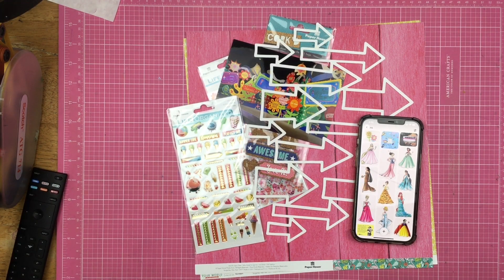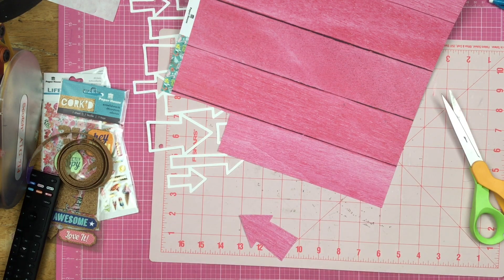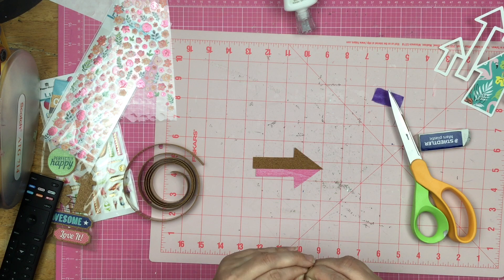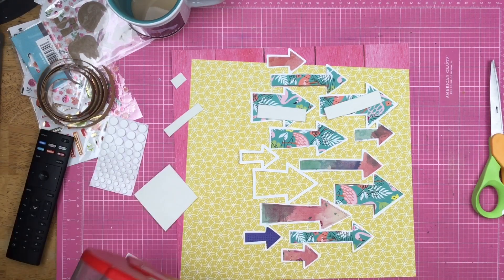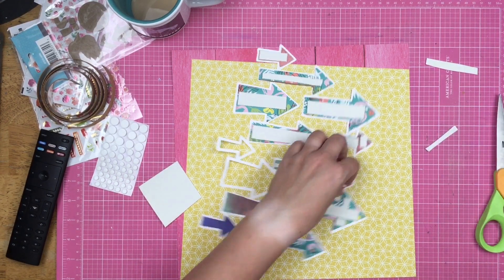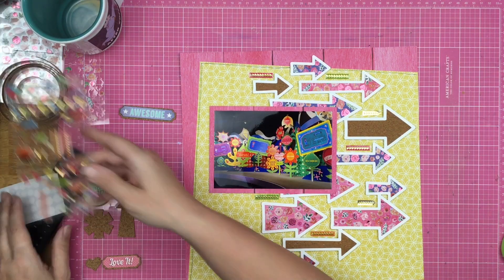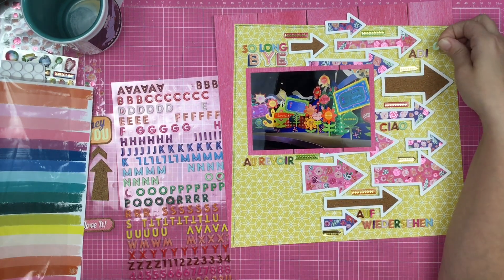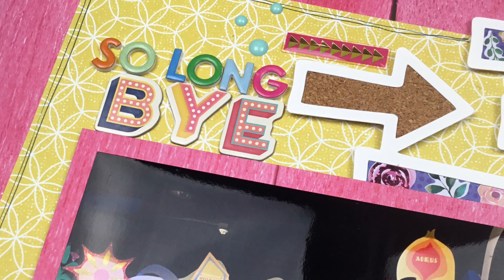Scrapbook Process: So Long // Cut Files // Off the Board